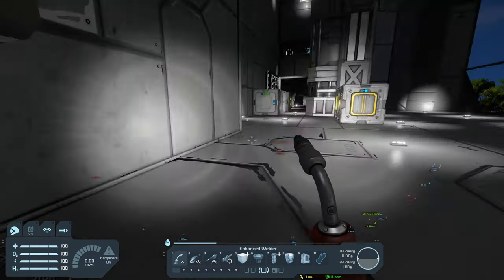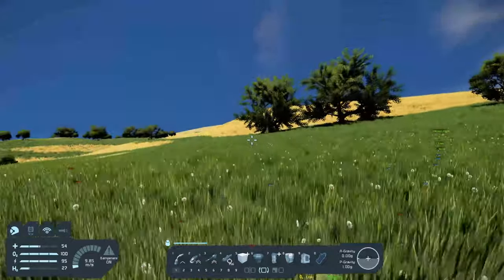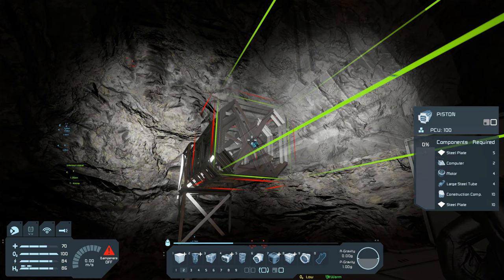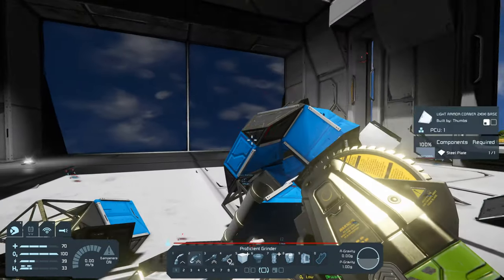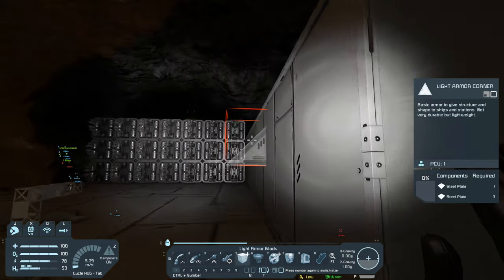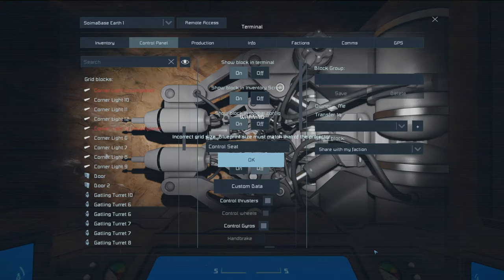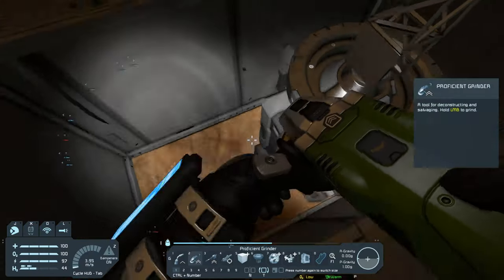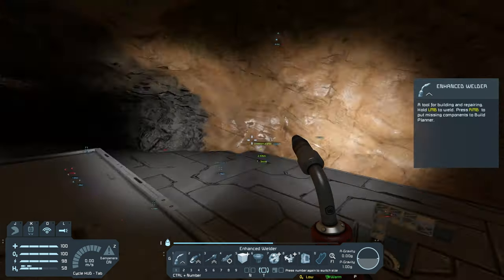Space Engineers Let's Play Episode 14 - Building a Ship printer